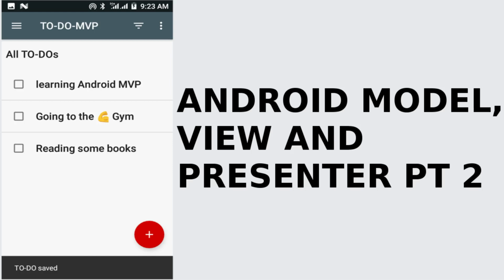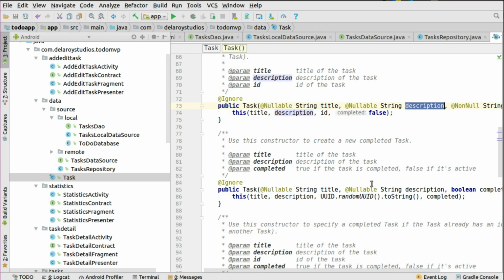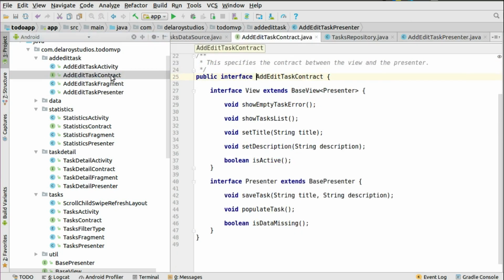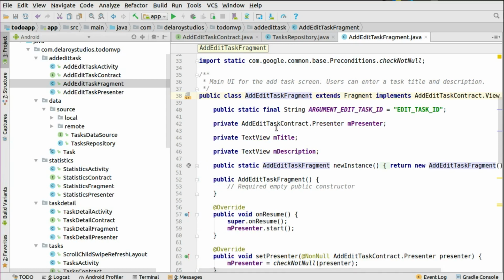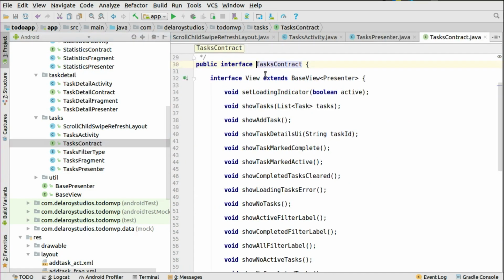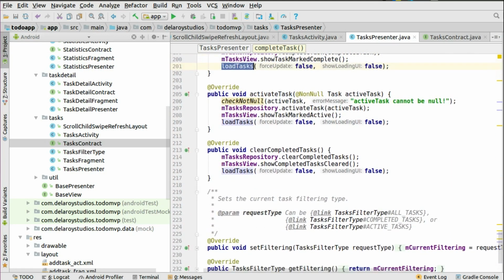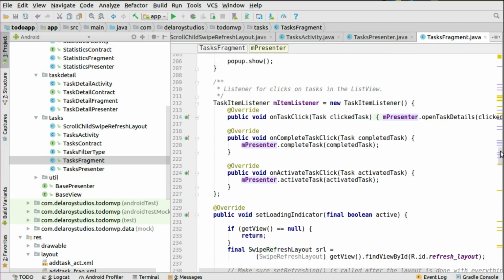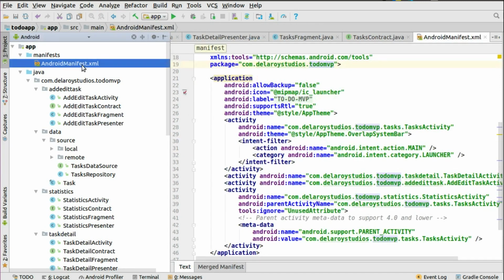ANDROID MODEL, VIEW, PRESENTER (MVP) PT2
For an application to be easily extensible and maintainable we need to define well separated layers. What do we do tomorrow if, instead of retrieving the same data from a database, we need to do it from a web service? We would have to redo our entire view .